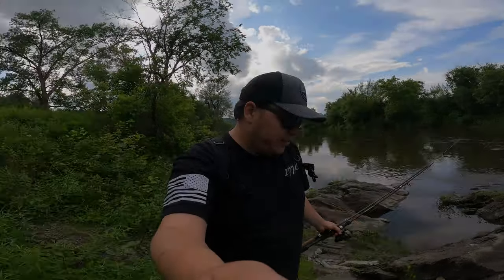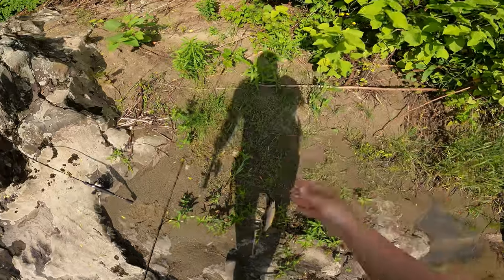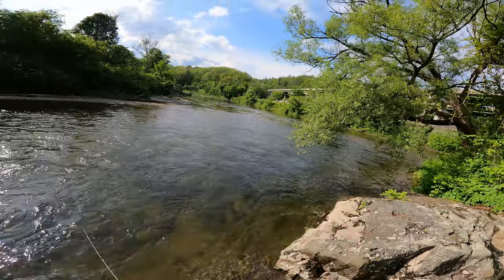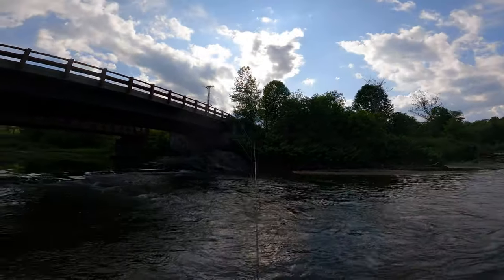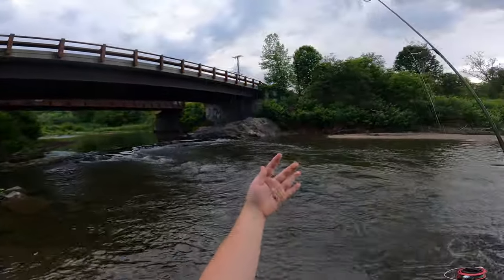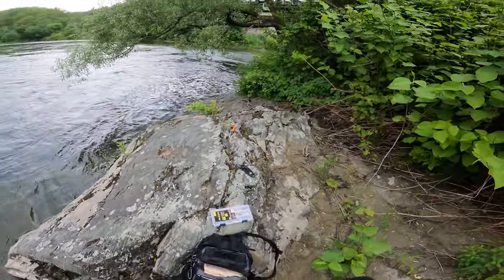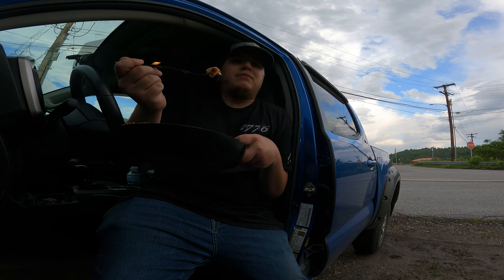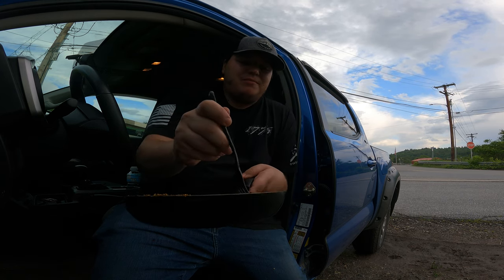Catch And Cook Brown Trout Under An Urban River Bridge!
🎣 Uncover the Urban River Bridge Brown Trout Adventure! Watch as we Catch and Cook! 🌉🐟

Join us on an unforgettable urban fishing trip under a bustling Bridge, where we hook into magnificent brown trout and transform them into a mouthwatering feast. Experience the thrill, beauty, and culinary delights of this hidden gem beneath the urban river bridge!

Share this mind-blowing video with friends and family to discover the wonders in our own backyards!